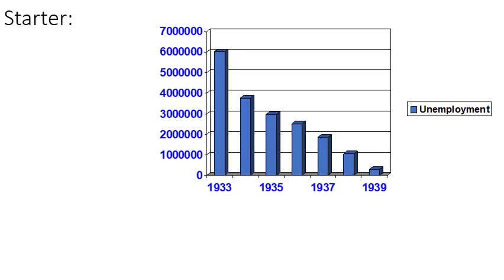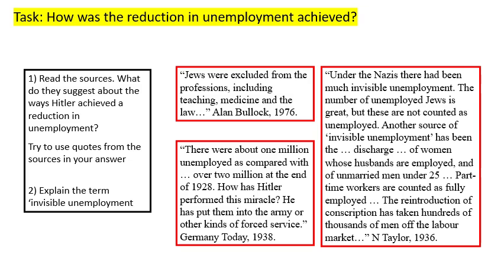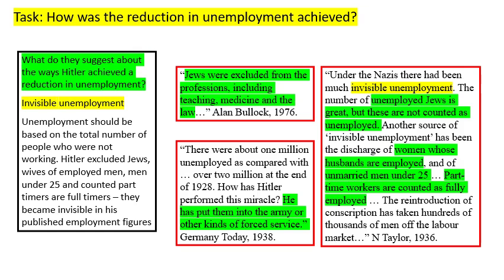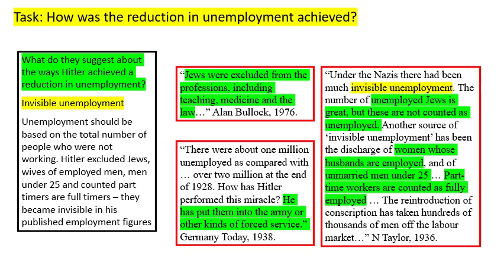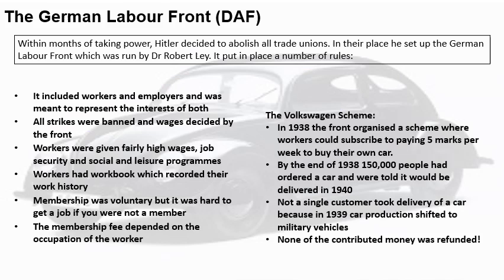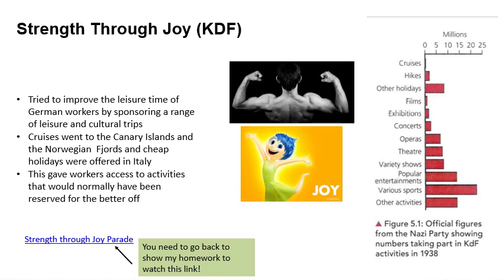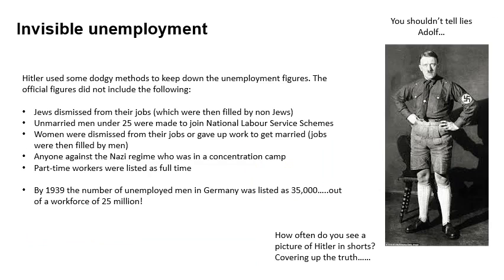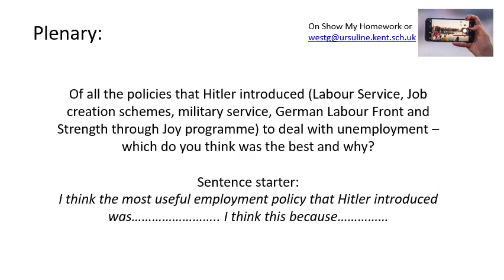3 3 Miss West Changes for Workers in Nazi Germany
Lesson 3 in Life in Nazi Germany Unit